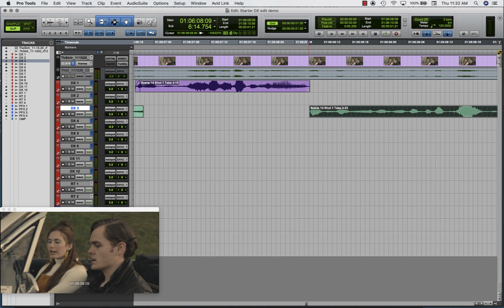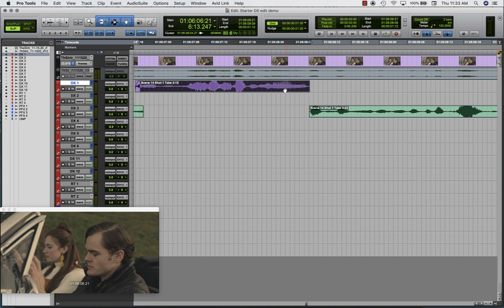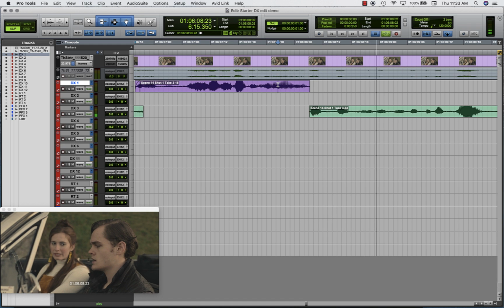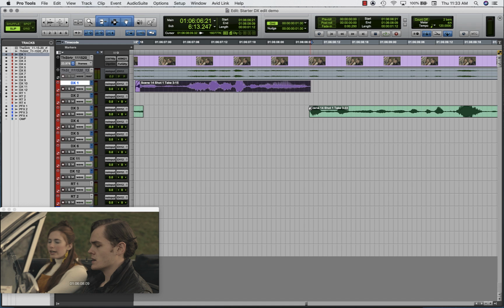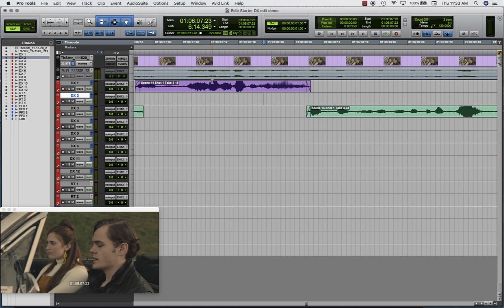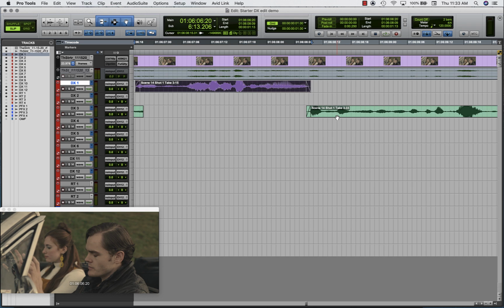14 The Dialog Crossfading clips from the same take